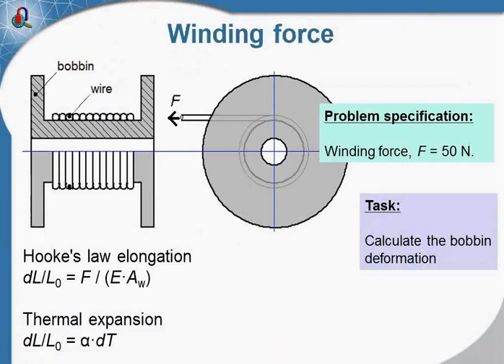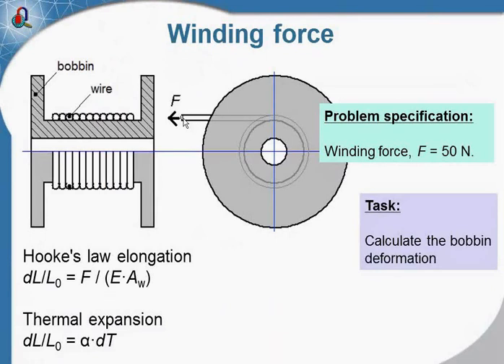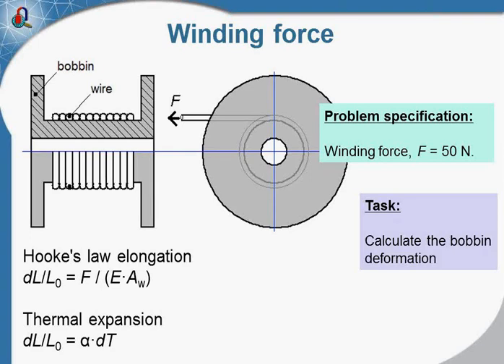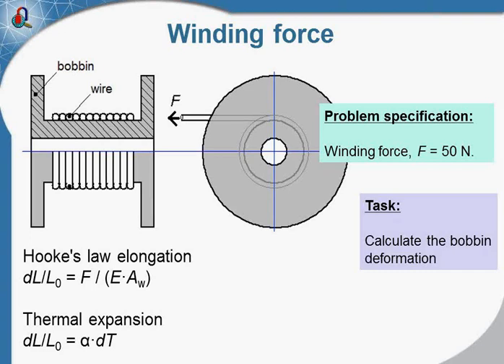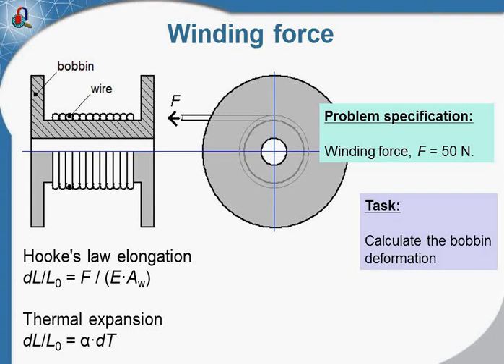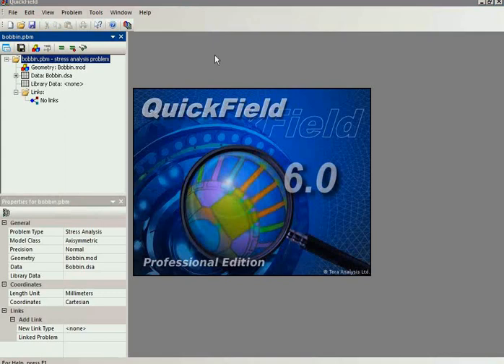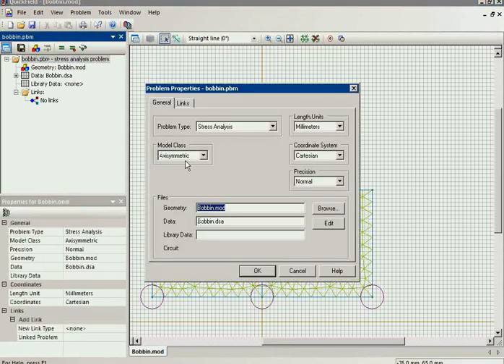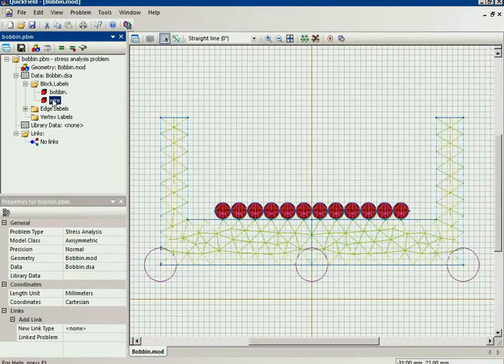QuickField Sample Problem: Bobbin deformation caused by winding force of wiring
Bobbin deformation caused by winding force of wiring
This example is provided by Ing. Volker Scherb.
Problem Type:
Axisymmetric problem of stress analysis.
Geometry:
Given:
Winding force
Task:
Calculate the bobbin deformation caused by the winding force.
Solution:
Let's consider the winding process. Winding force leads to a wire elongation. After the force is removed the wire shrinks back and squeezes the bobbin.
The similar effect may be achieved by cooling down the loose wiring. To simulate wire shrink it is convenient to use temperature-based elongation effect.
Relative elongation of the wire according to the Hooke's law
Relative elongation of the wire according to the thermal expansion law
Hence the temperature difference (that would cause the same wire elongation as by mechanical winding force)
We apply this temperature difference to the loose wire to simulate the wire shrink pressure.
Result:
Calculation of the bobbin deformation in QuickField